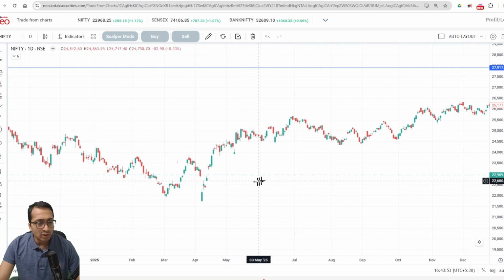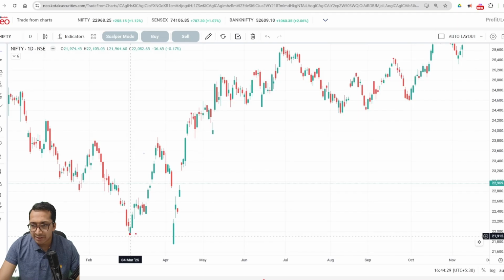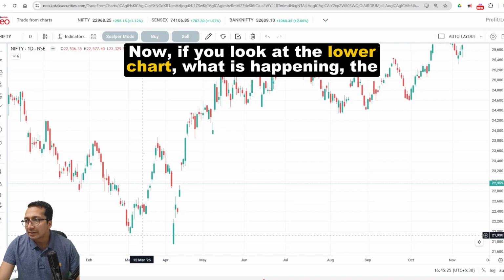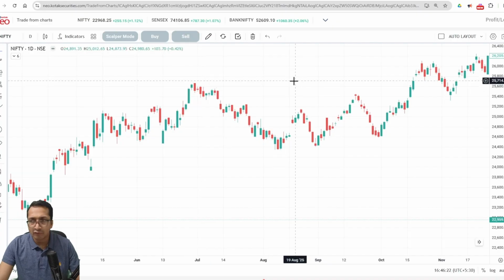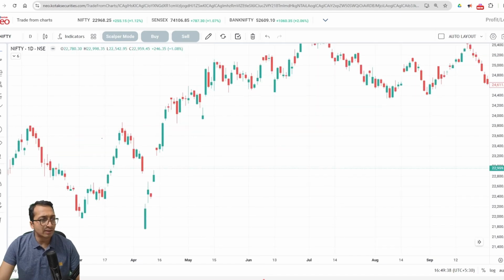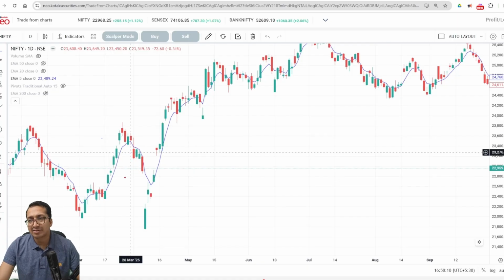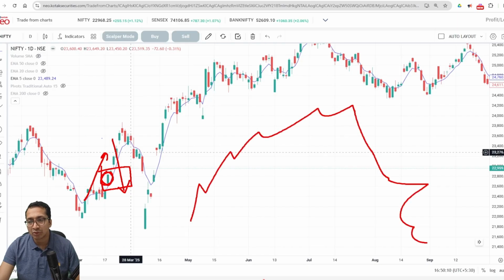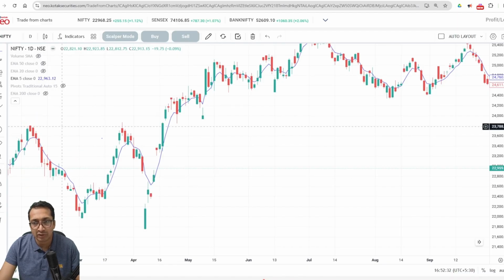Understanding Price Structure | Higher Highs & Higher Lows Explained | Technical Analysis Basics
Chapters:
0:00 Introduction to Price Structure
0:49 Price Moves in Swings (Basic Concept)
1:05 Upward Structure – Higher Highs & Higher Lows
2:28 Downward Structure – Lower Highs & Lower Lows
2:53 About Uncover Markets & Courses
3:29 Structure Breaks & Confused Patterns
4:01 Why Experienced Traders Prioritize Structure Over Indicators
4:44 Reading Candles in Context
5:18 Practice Exercise: Spotting Structure Patterns
6:08 Pro Hack: Structure Breaks & Reversal Signals